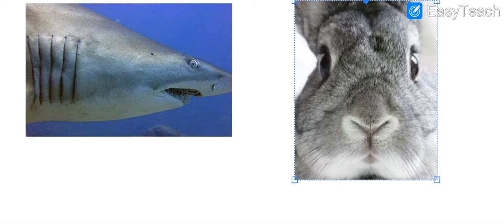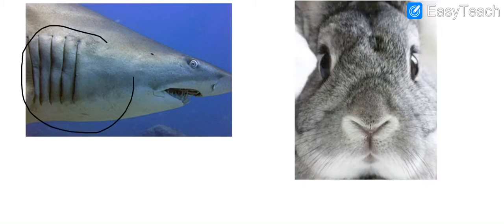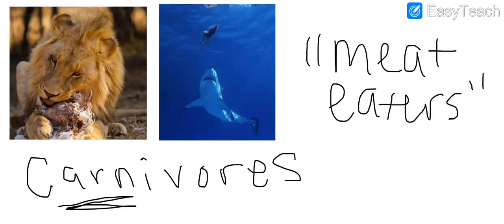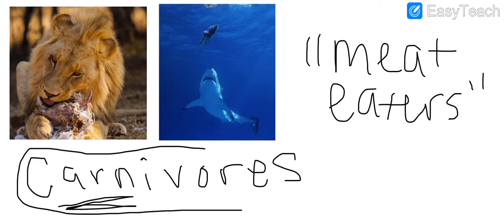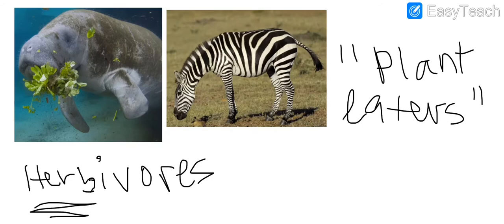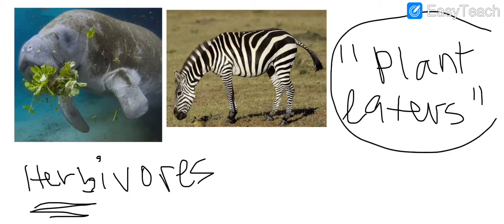EDUC 3482 Module 2&3 Activity Allyson Brewton